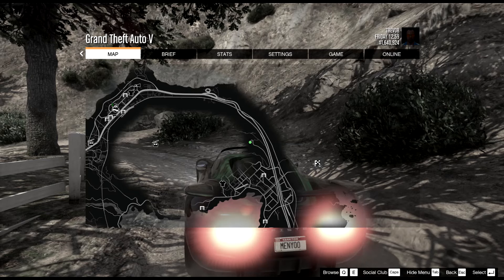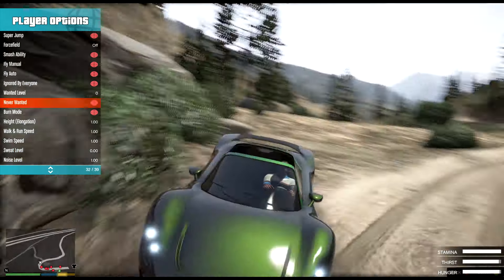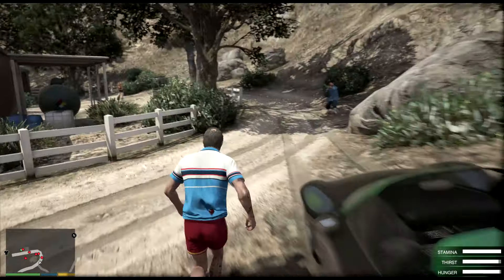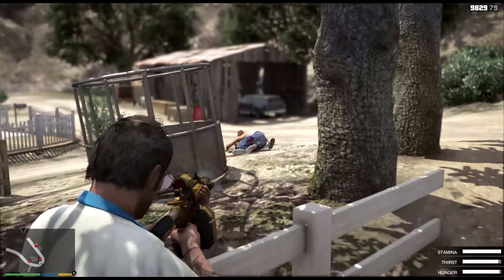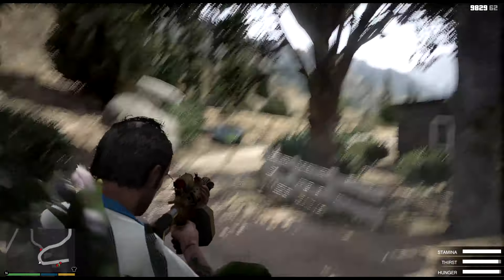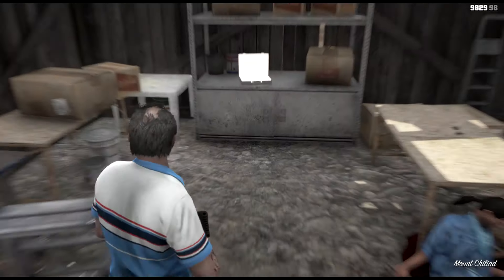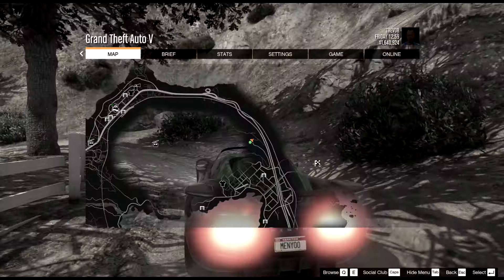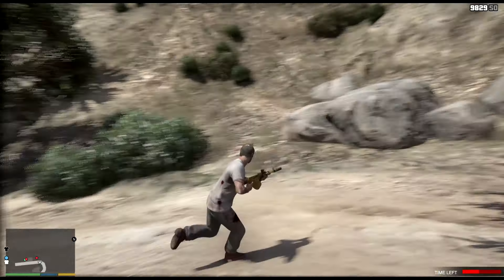How to get Money in GTA 5 Story Mode Fast & Easy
How to get money in GTA 5 Story Mode and get rich in GTA 5.

In this GTA 5 story modem only aking video I show you a location where you can get a secret briefcase every week. (Thursday) but it can be random with days.

You can get $20K to $150K by getting this briefcase. It's random with the amounts you can get. Sometime there might not be anything there.